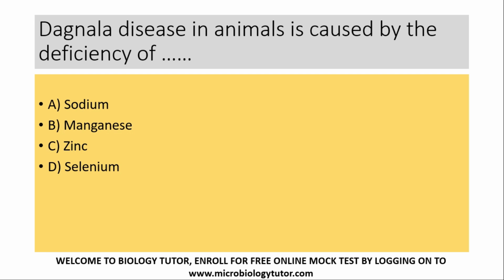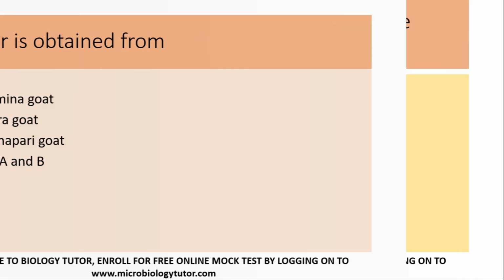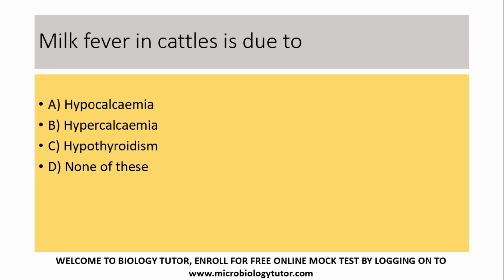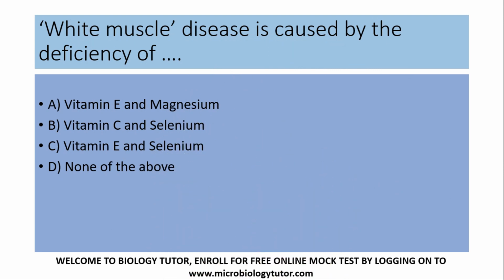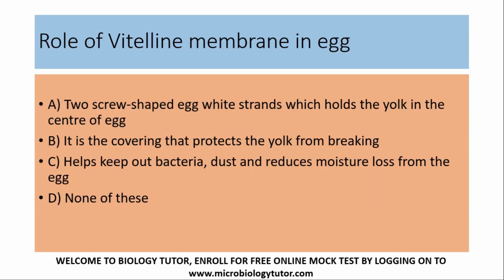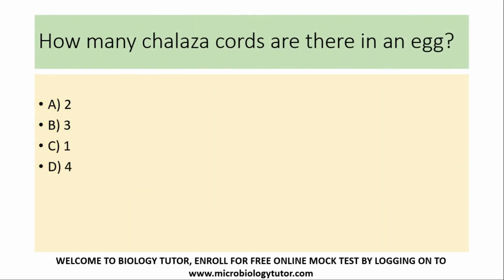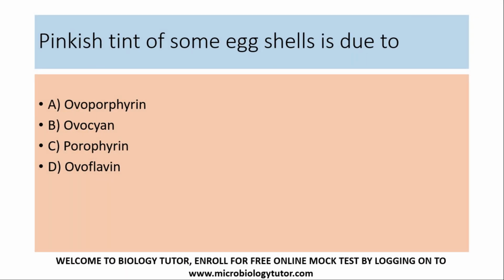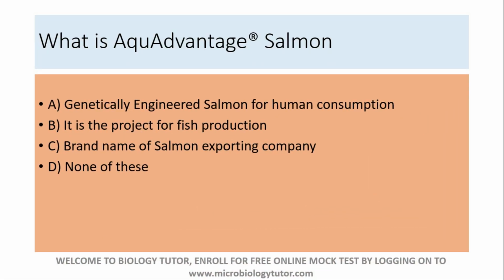VETERINARY SCIENCE MCQs - ONLINE MOCK TEST - 2 - QUESTION PAPER DISCUSSION - PART - 4 - 15/07/2020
Food Safety Officer 2020
This is for those who are preparing for Food Safety Officer exam

The complete syllabus will be covered in this crash course. Videos will be uploaded daily. After finishing each module an online mock test will be conducted for self-evaluation.
THIS IS MY TELEGRAM CHANNEL LINK OF FOOD SAFETY OFFICER EXAM-2020